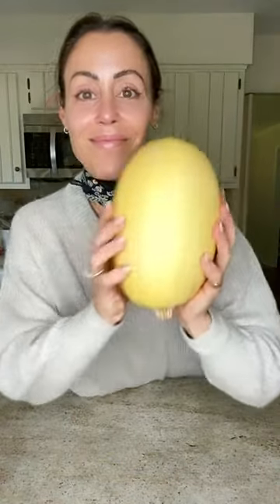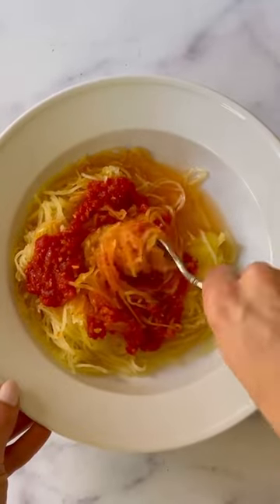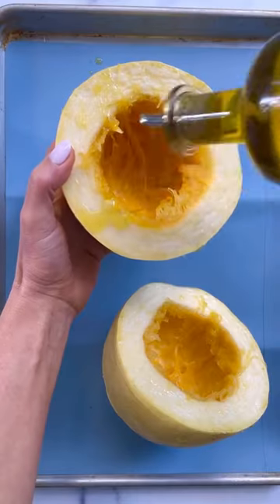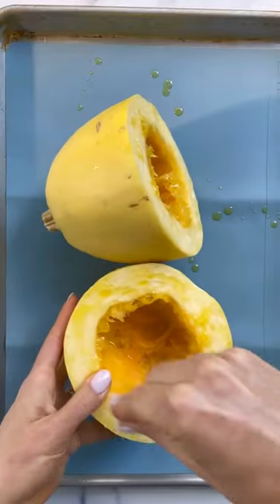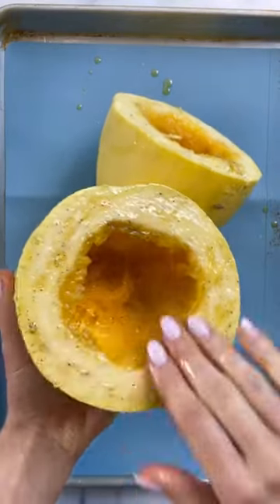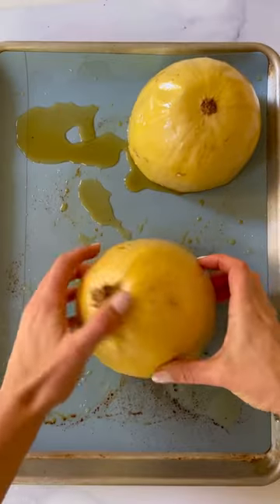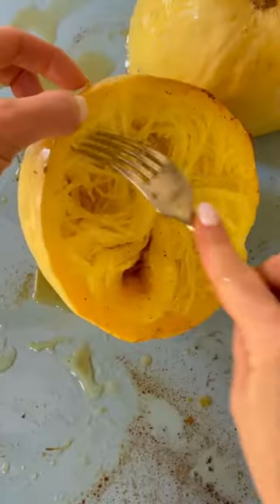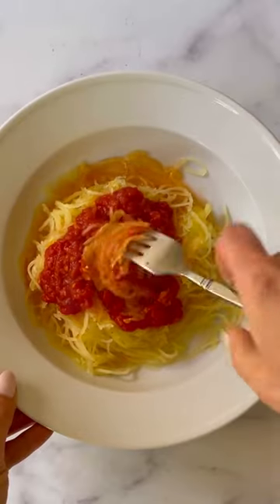You CAN make spaghetti squash delicious